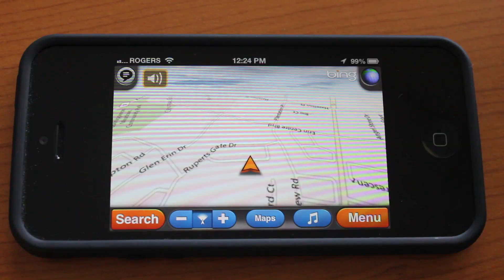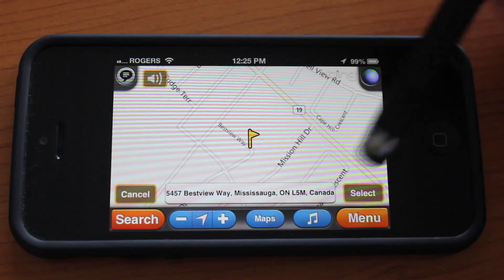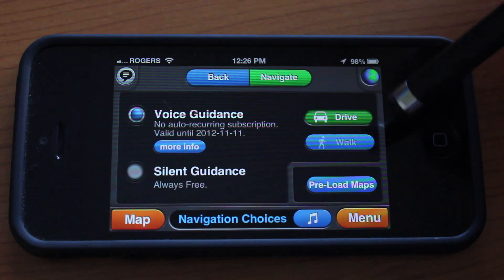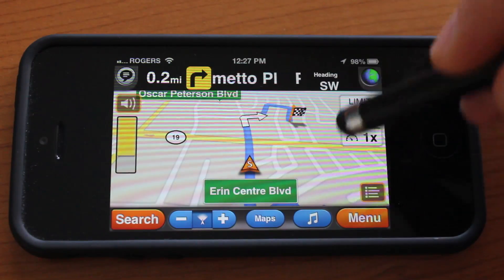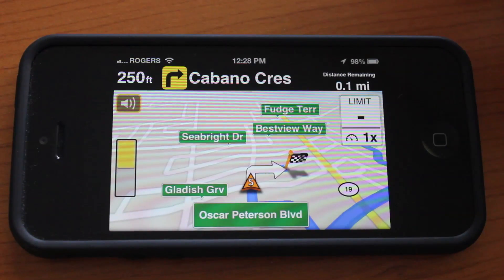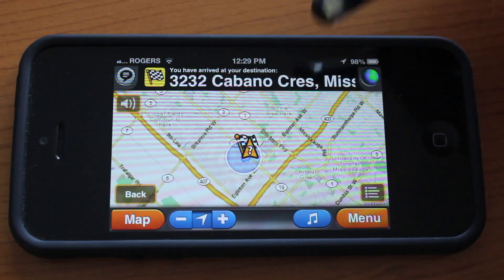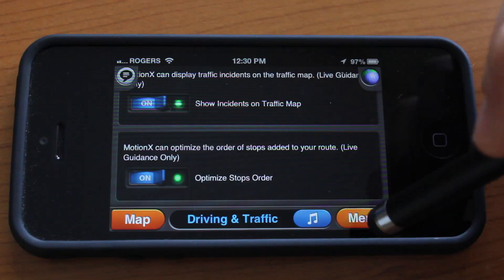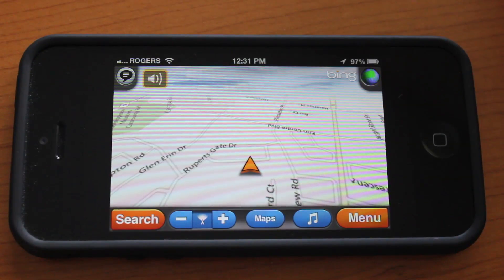MotionX GPS Drive for iOS - App Review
MotionX GPS Drive for iOS - App Review from AppShrink.com. Like this? Watch the latest episode of AppShrink.com on Blip!

If youapos;re looking for the most affordable GPS solution on your iOS device, then look no further then MotionX because for merely a dollar youapos;ll have yourself a full-featured GPS system.